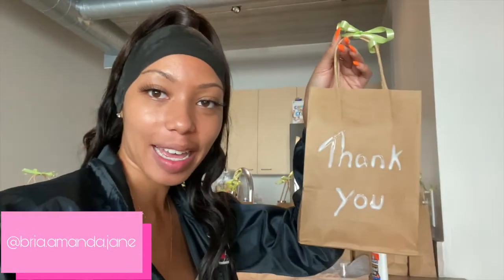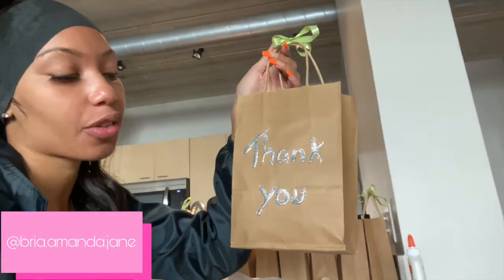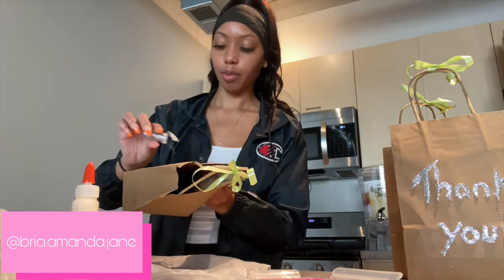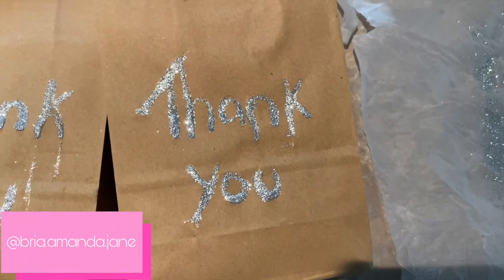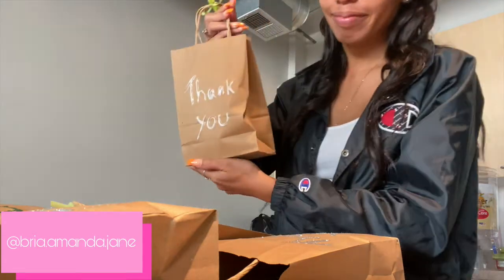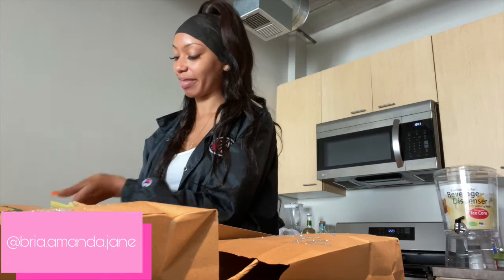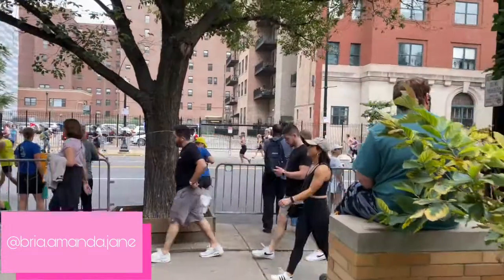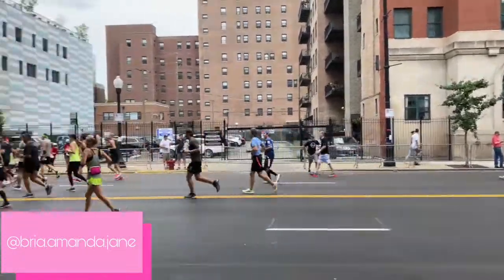Bria's 1st House warming | VLOG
I bought a condo! My first property. Here is some behind the scenes of my house warming.

Peace!